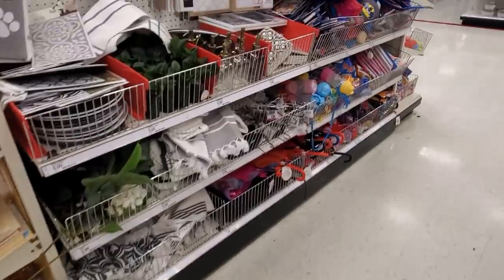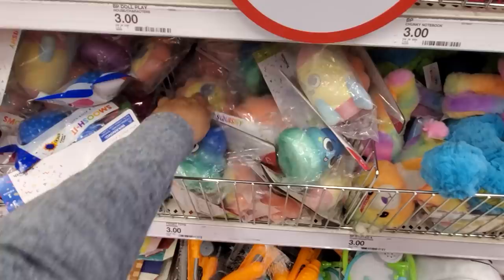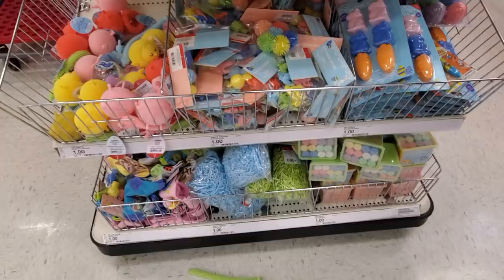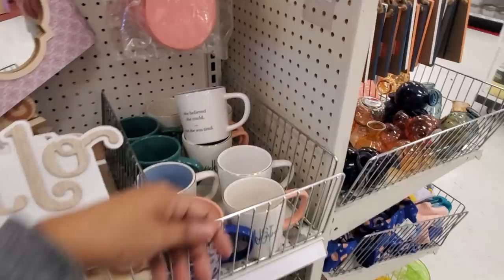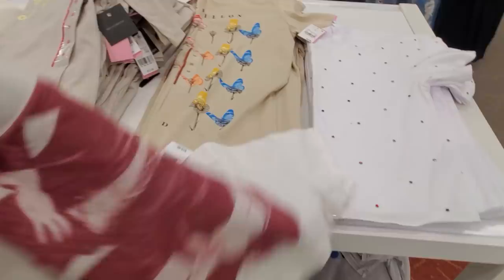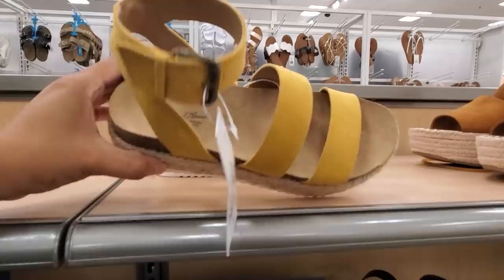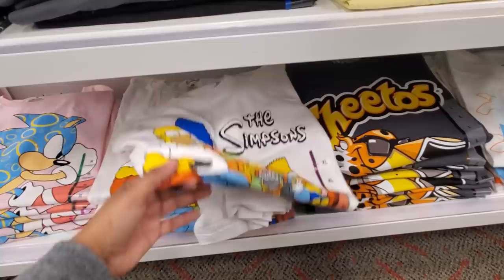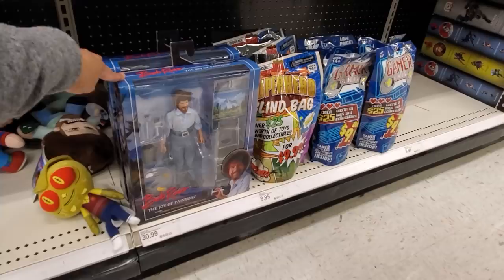Target DOLLAR SPOT * COME WITH ME 2020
Hello everyone come with me to Target. Shop with me to see all the cute kid shoes, Easter basket ideas and more cute shirts and mugs This is a store walkthrough.. Please be safe , wash your hands and BUCKLE UP!